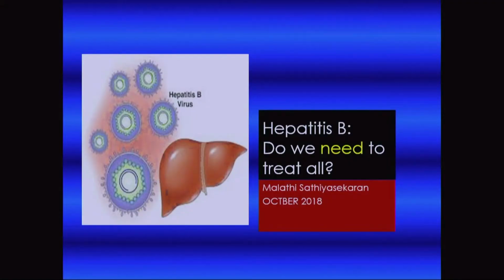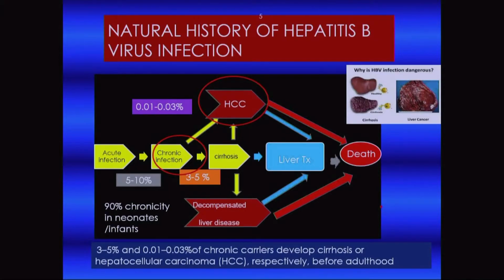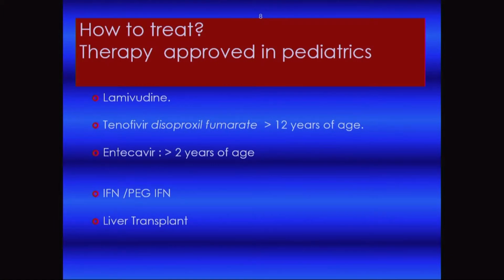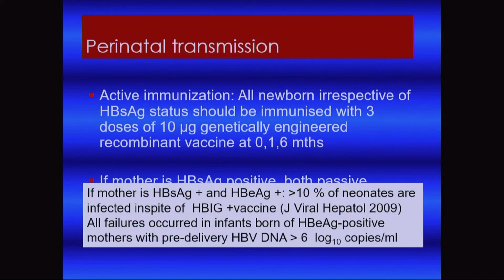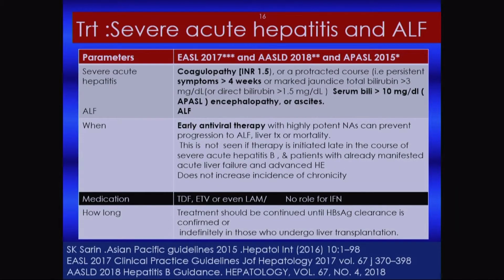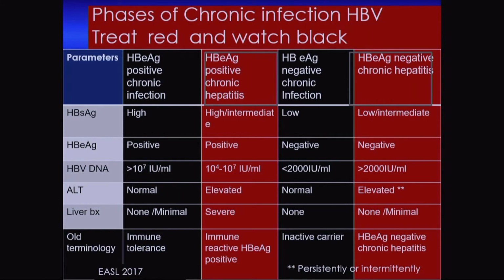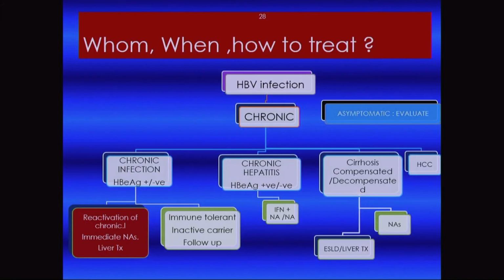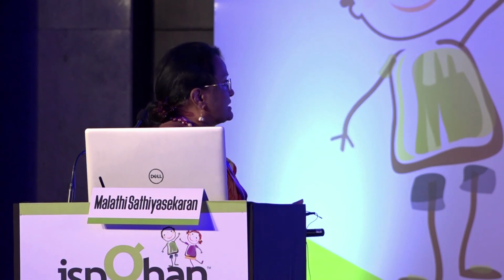01 Hepatitis B Do we need to treat all by Dr Malathi Sathiyasekaran